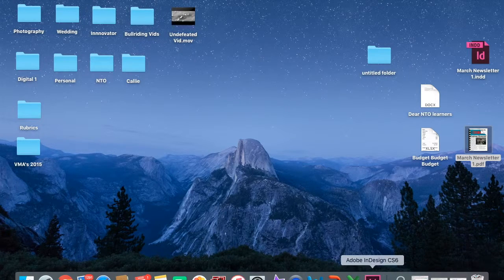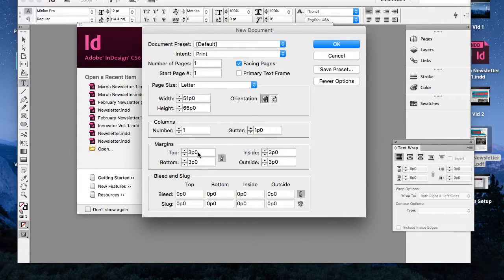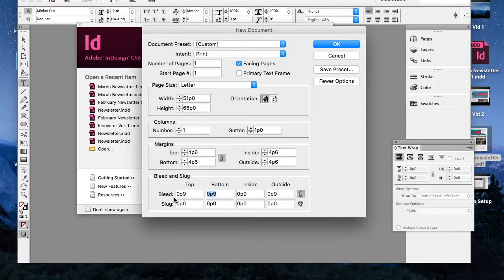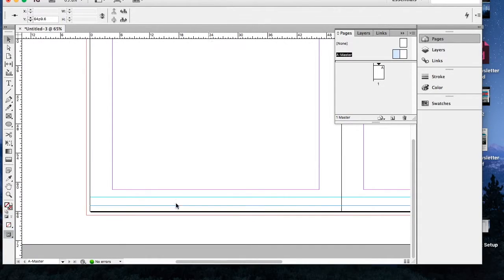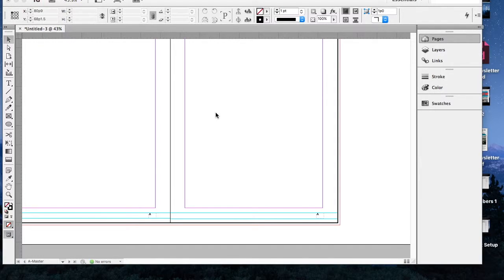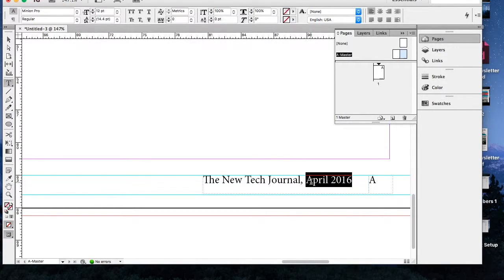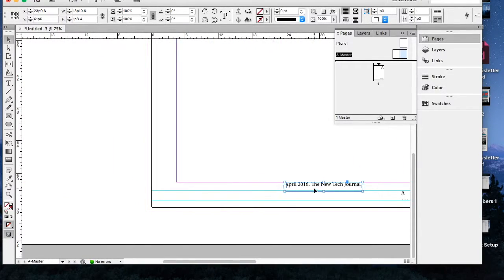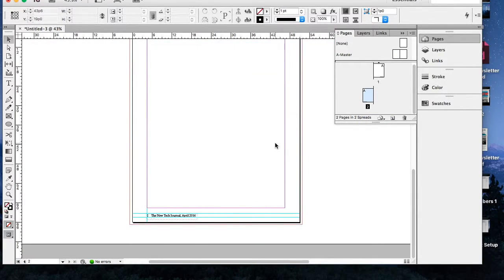InDesign magazine pt. 1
Learners will learn how to set up a new document in InDesign.